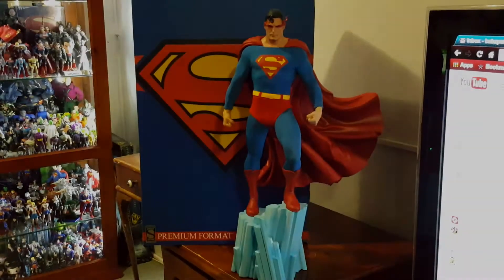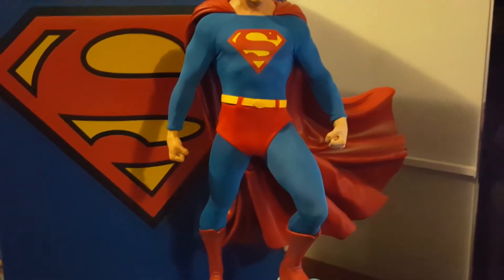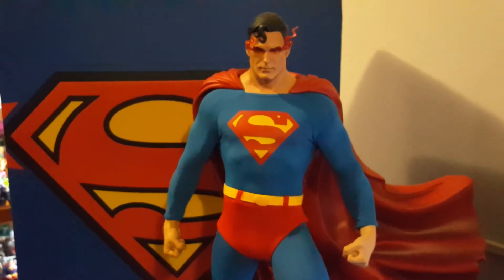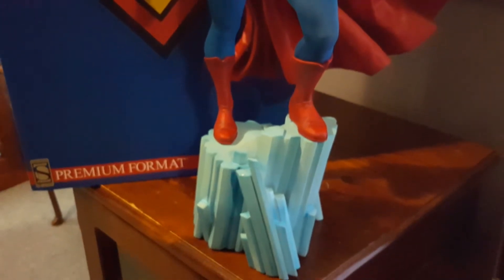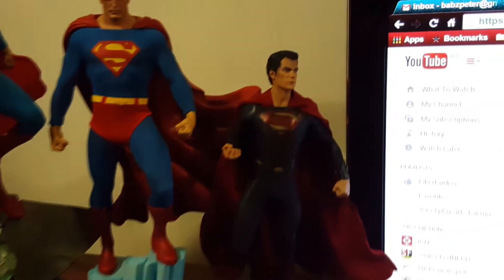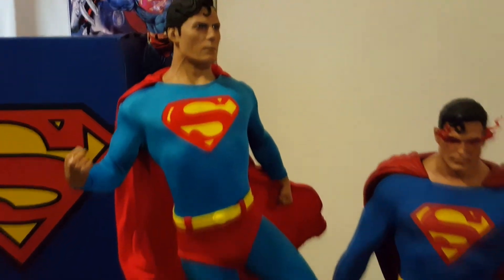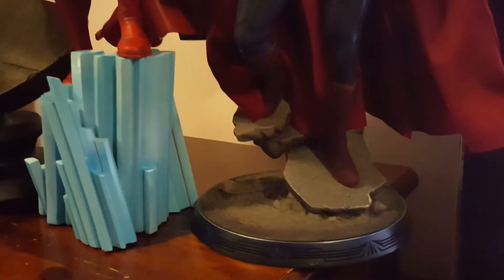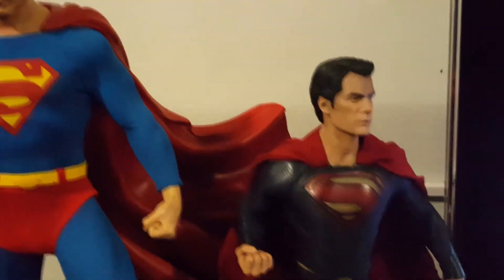Quick Review #3 Premium Format SuperMan Exclusive Review + My Two Other Premium Format Supermans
This is just a quick review on my  Premium Format Superman Exclusive along side my other two superman sideshow collectibles

That's All Folk's :)